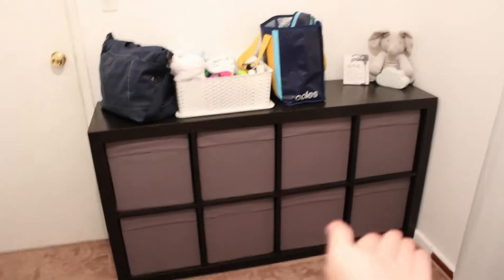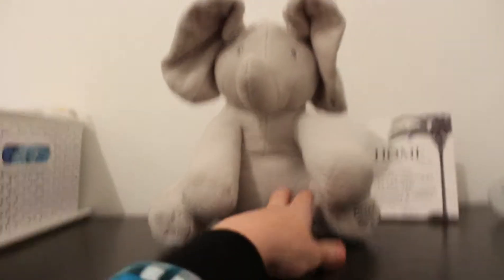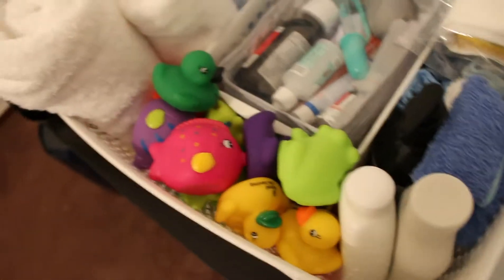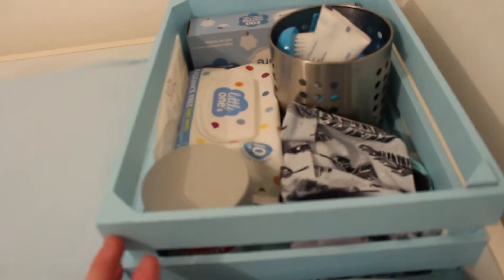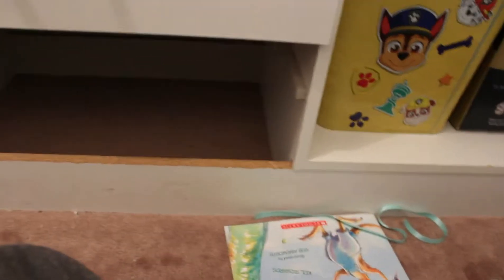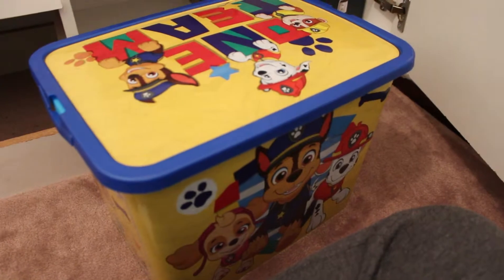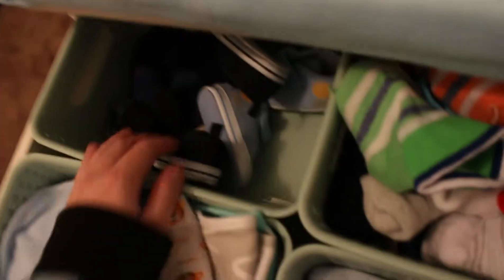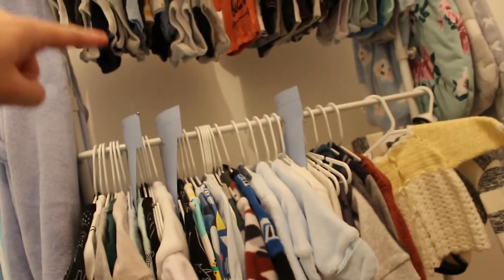Nursery Tour | Before the Big Move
Our nursery is a little empty and boring... the majority of the stuff is packed in boxes and ready for the big move in July. But since it is our first nursery I'll give you guys a quick tour of what we've kept around for bub when he's born.